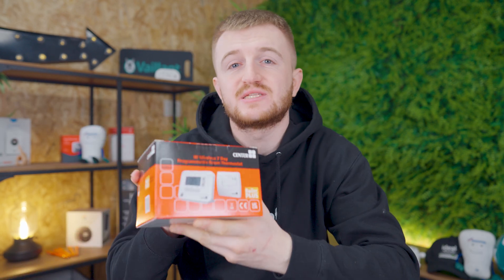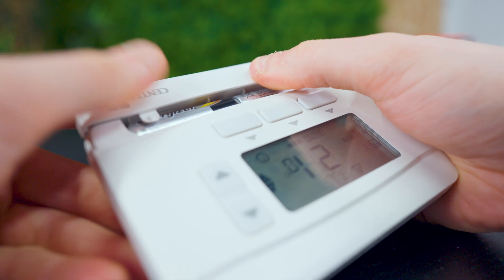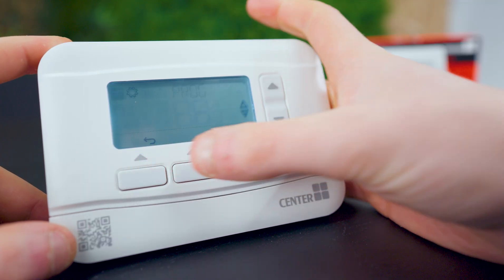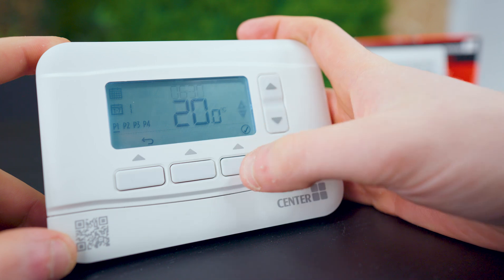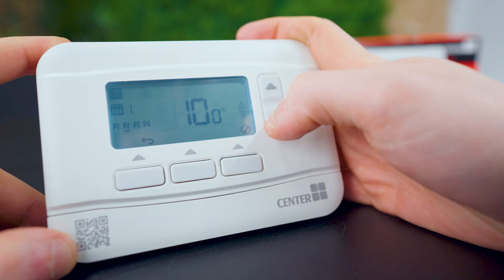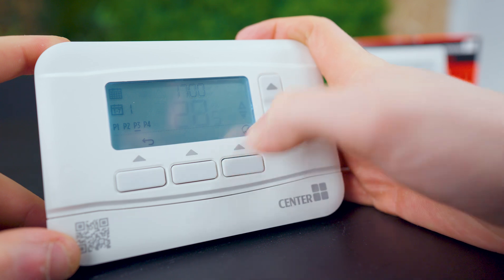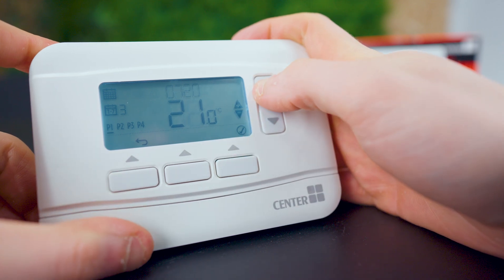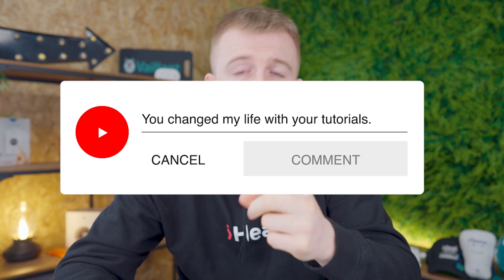CENTER WIRELESS THERMOSTAT WALKTHROUGH - Set Schedule Auto / Manual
In this video we give you a thorough walkthrough of setting up your Center wireless thermostat and a few tips and tricks to get the most from your heating.

Chapters:
00:00 - Introduction
0:02 - Overview of the Senta Wireless Thermostat
0:43 - Unboxing and Initial Setup
0:59 - Setting Up the Batteries
1:20 - Setting the Date and Time
1:59 - Choosing Between Auto and Manual Mode
2:33 - Using Manual Mode
3:13 - Using Auto Mode
3:22 - Setting Up the Program for the Week
7:00 - Setting Up the Program for the Weekend
7:16 - Final Steps and Troubleshooting
7:28 - Conclusion